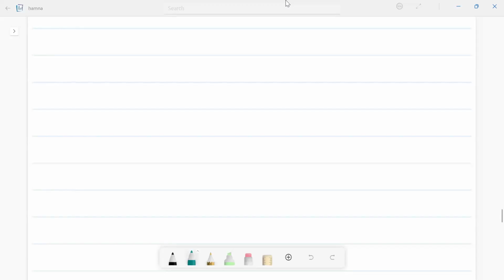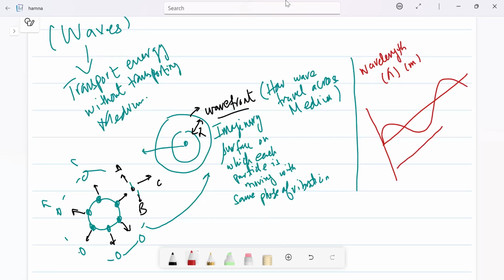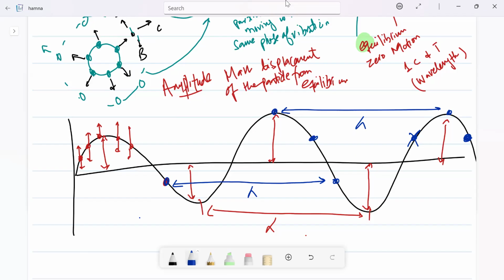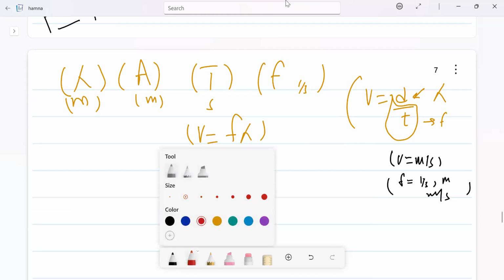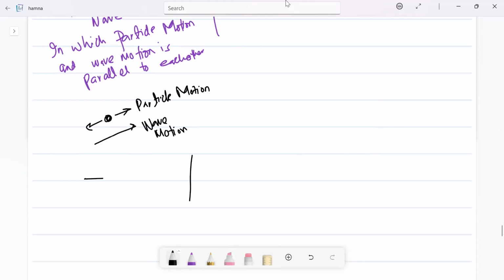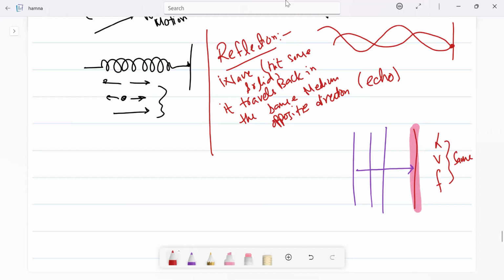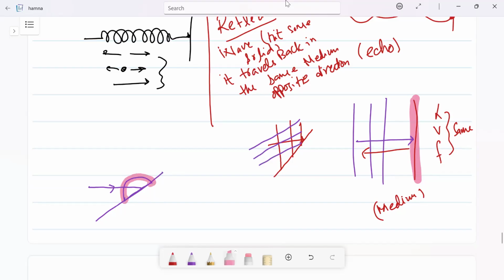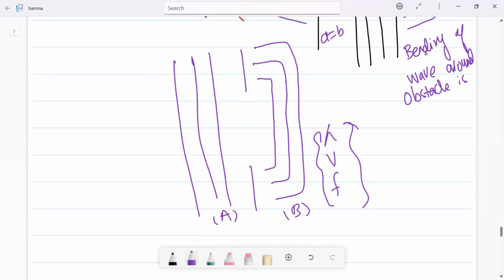Waves | Grade : 10 | Physics | Chapter 12 | Complete Review | (NBF-NEW SYLLABUS)| (REVISION)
Grade 10 Physics New Syllabus | Chapter 12: Waves Complete Lecture | NBF

In this comprehensive lecture, we cover Chapter 12 (Waves) according to the new National Book Foundation (NBF) syllabus for Grade 10 Physics (Federal Board / FBISE). We break down wave properties, simple harmonic motion, and practical exam applications step-by-step.